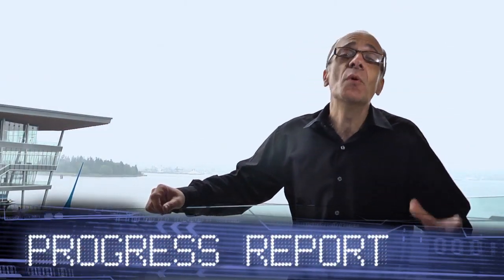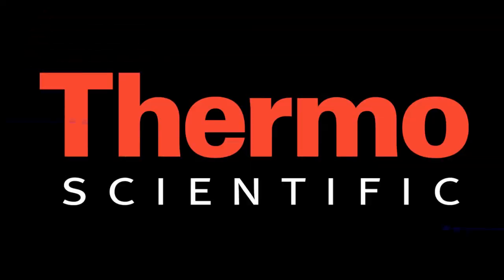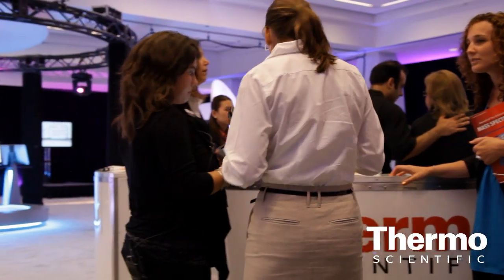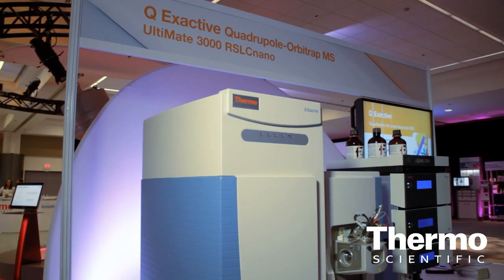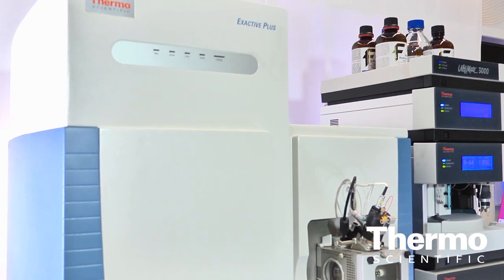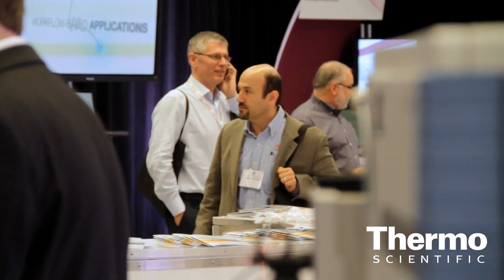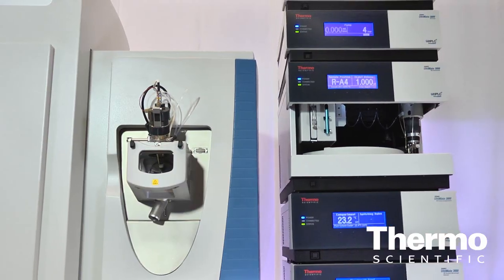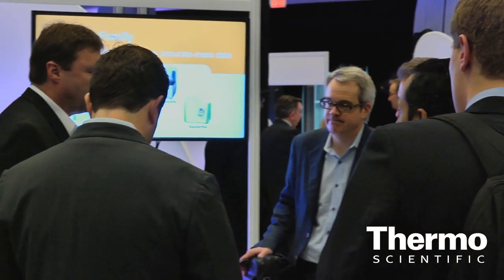Best In Show at ASMS 2012 | Thermo Scientific Technology and Innovation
- Filmed live at ASMS 2012 in Vancouver, Ken Miller highlights the Thermo Scientific technologies and workflow solutions featured at the annual meeting of the American Society for Mass Spectrometry.  Watch Ken describe the key product introductions and customer breakthroughs enabled by our leading Mass Spec and Chromatography capabilities.